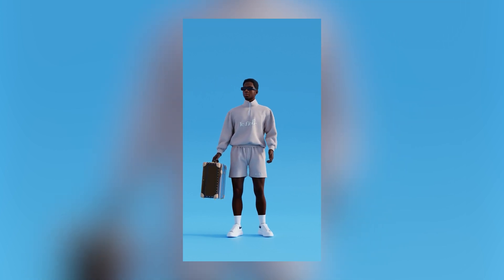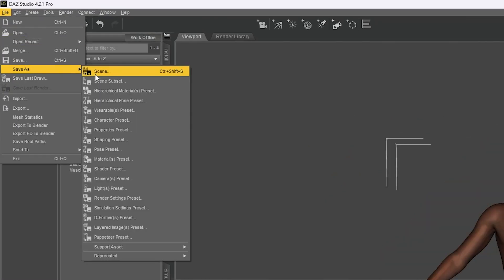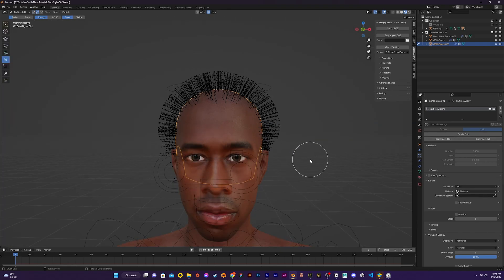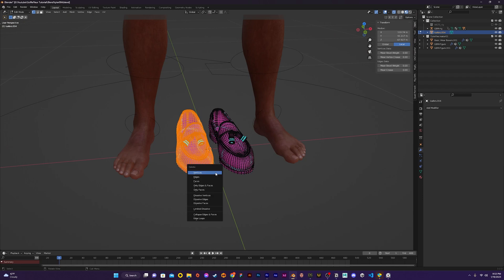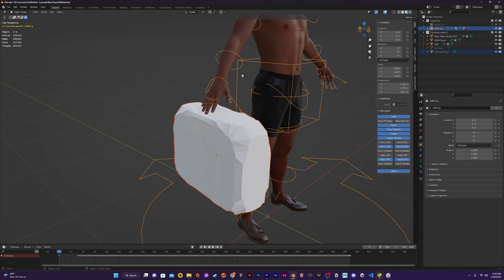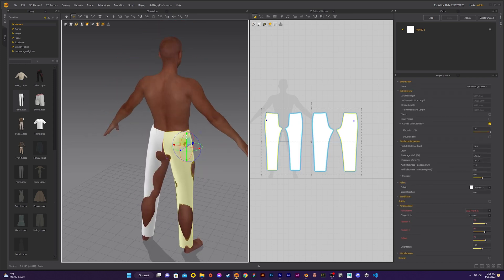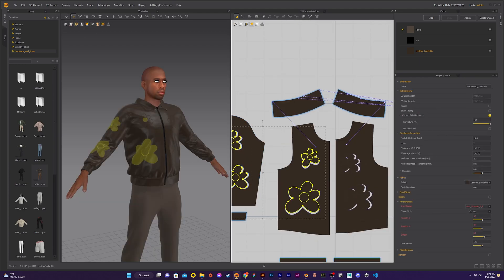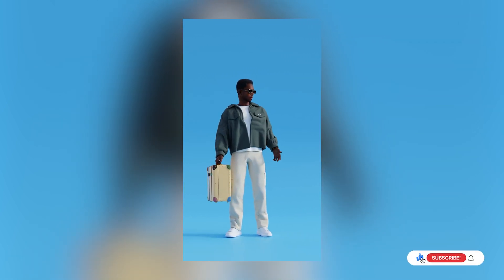Creating GOLF le FLEUR 3D Animation (Using Blender, FaceGen, Daz3D, and Marvelous Designer)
This is a project breakdown / tutorial of my Golf le Fleur animation. Hope you enjoy it!

If you have questions, reach me through